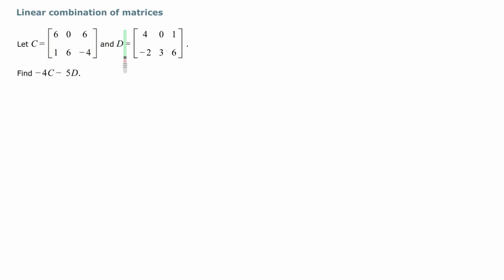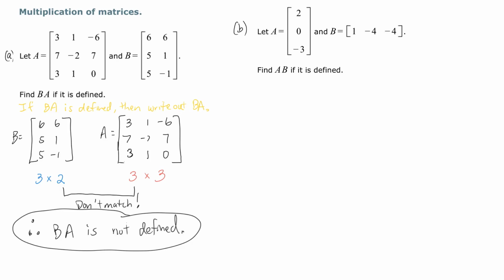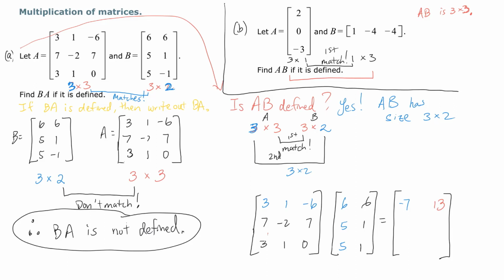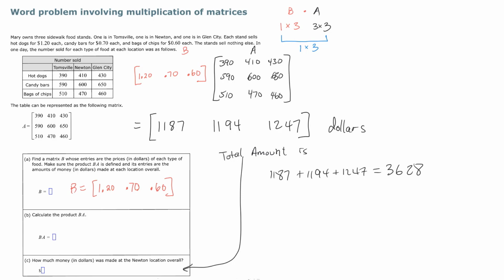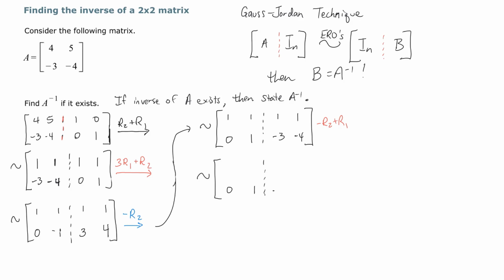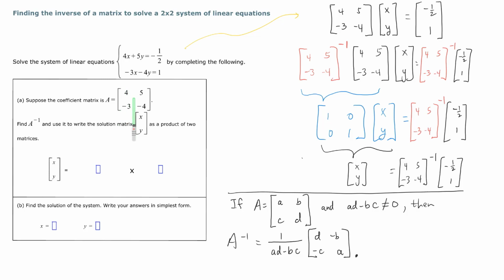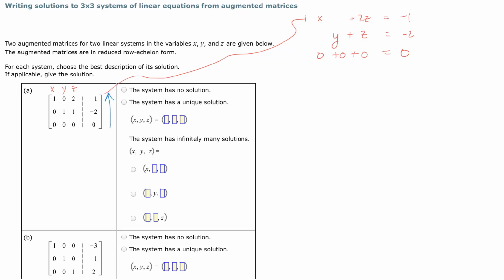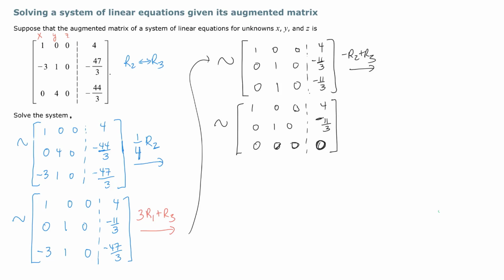Some W11P1 Topics